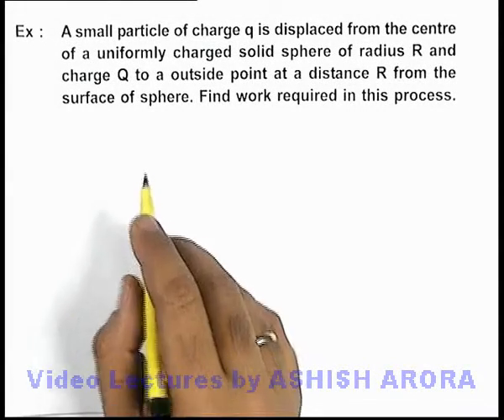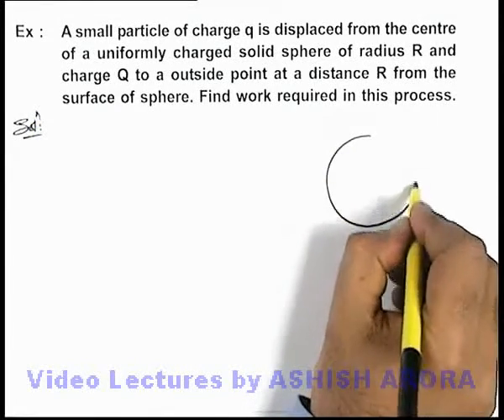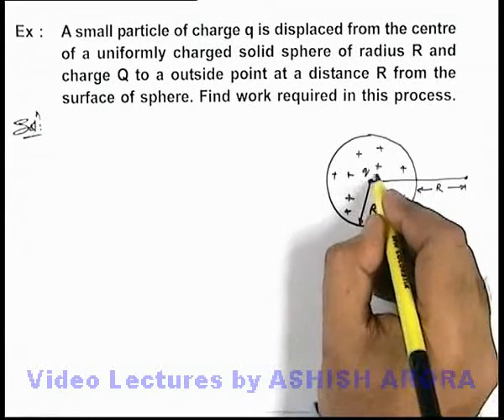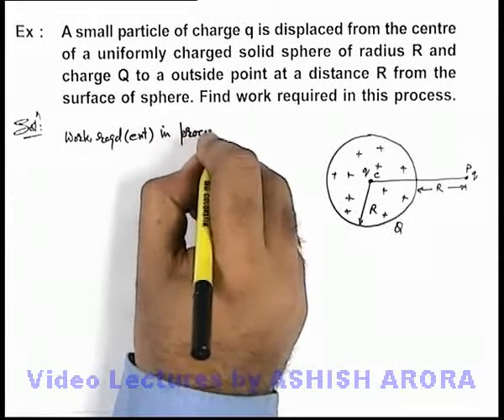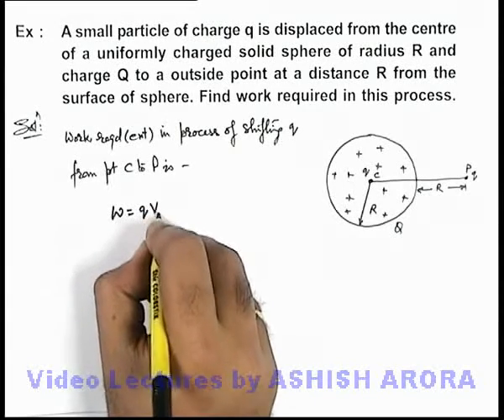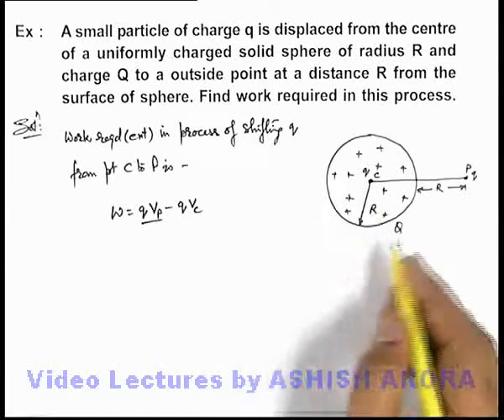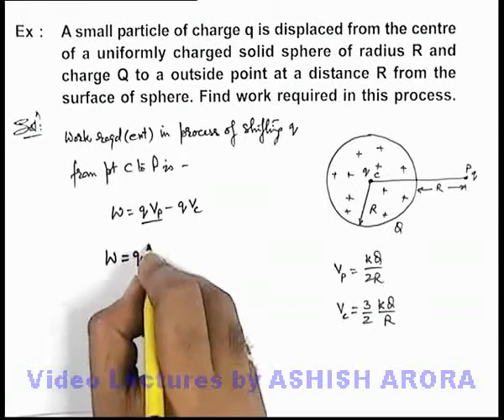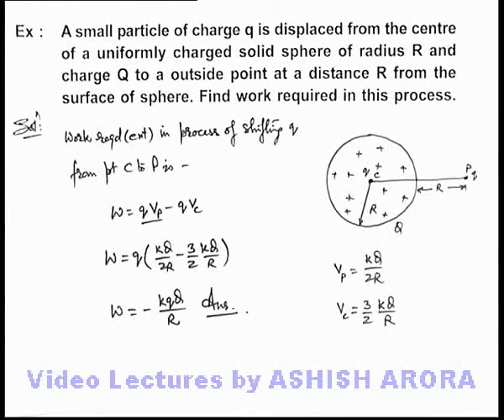Class 12 Physics | #34 Electric Potential |Solved Example-17 on Electric Potential | For JEE & NEET